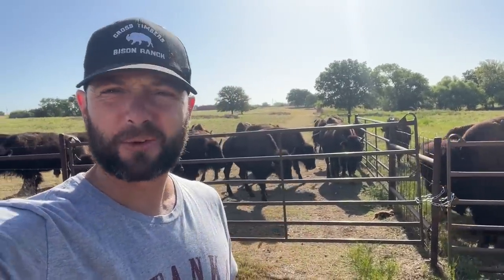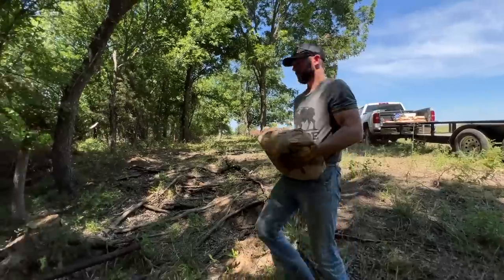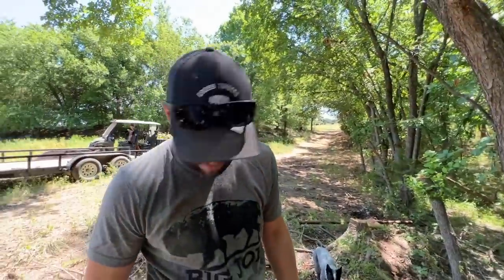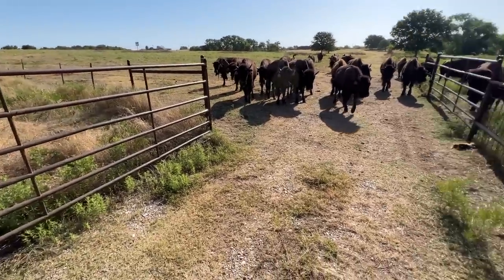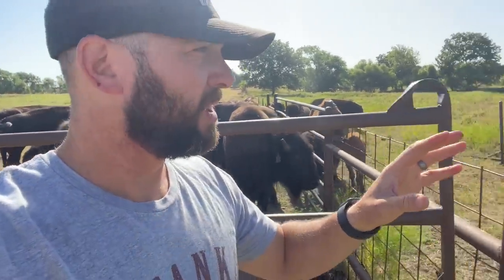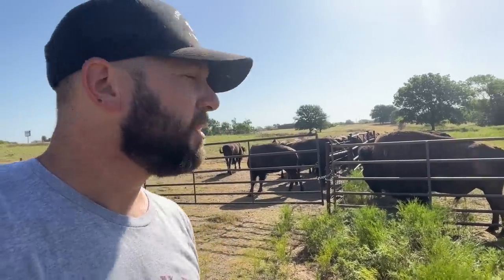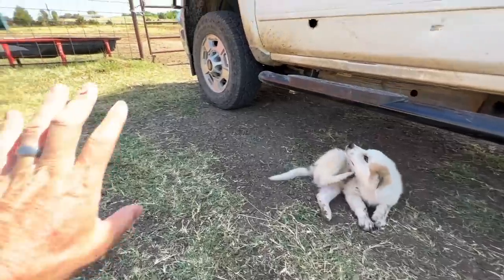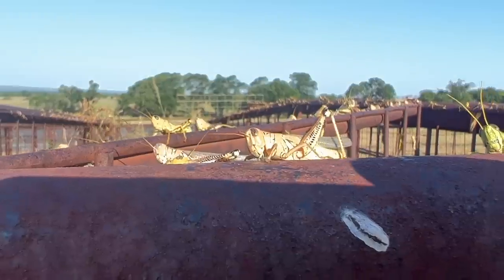Gates Are Open To Catch the Big Guy | Project 189 Time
Snack Sticks & Bison Apparel!!

Oklahoma Pride Bulk Feeder!

Soundstripe Copyright codes:
MOKIDZ5YQZTCOYPF